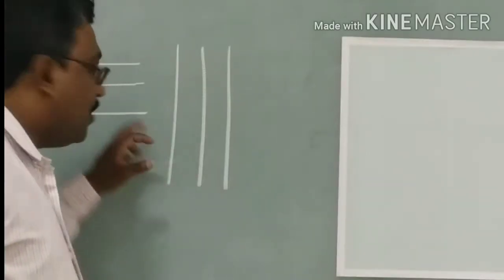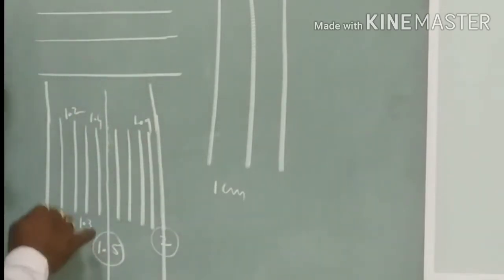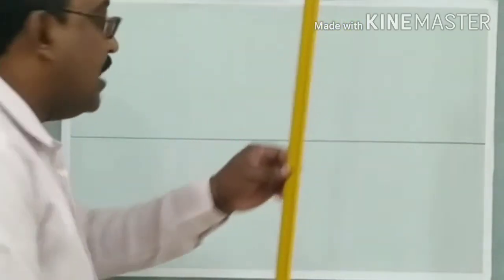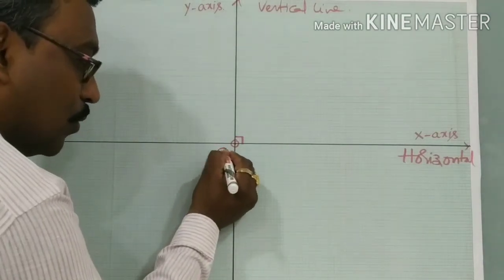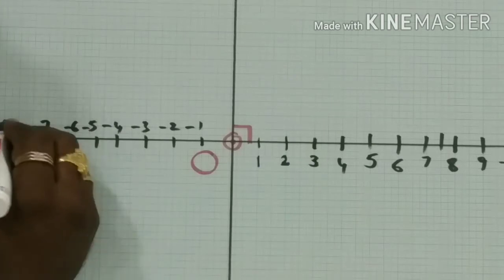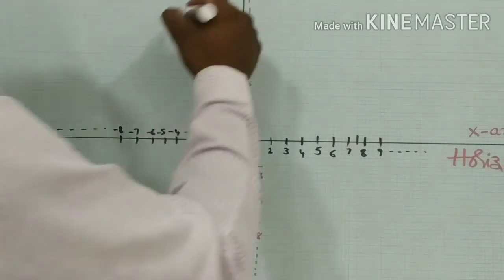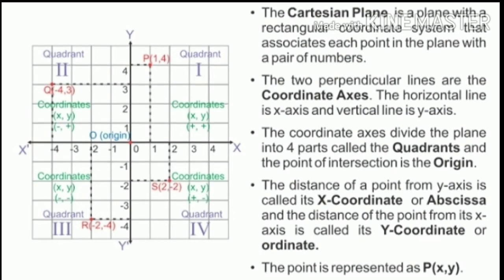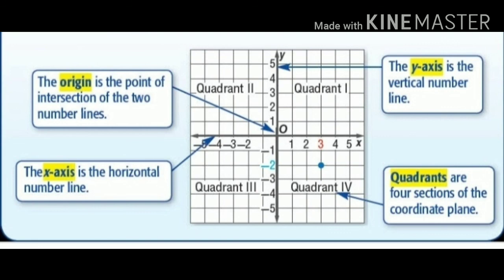CLASS 9 MATHS COORDINATE GEOMETRY PART 1